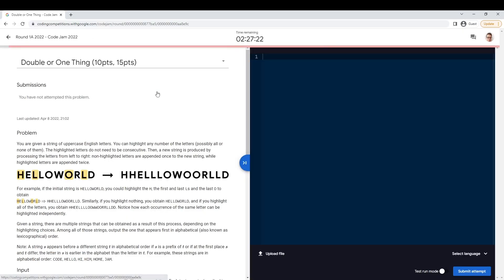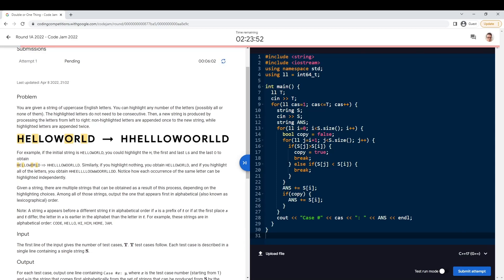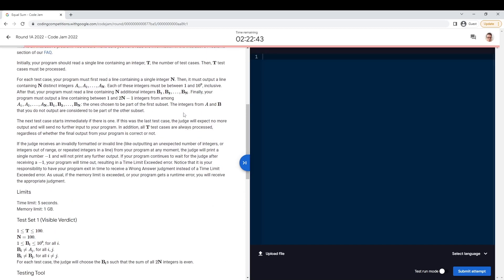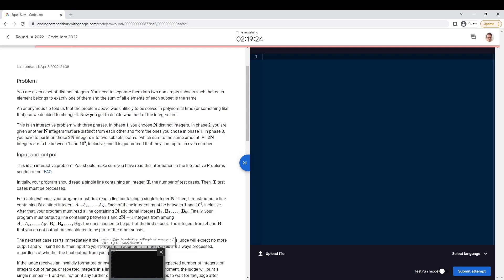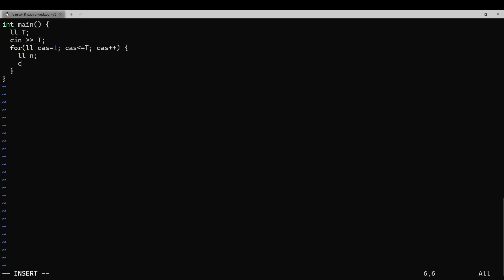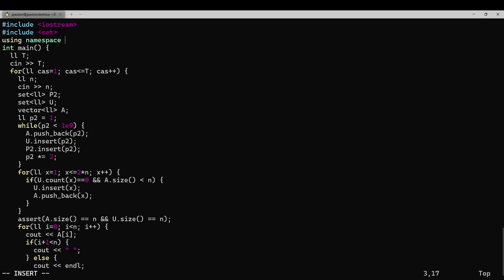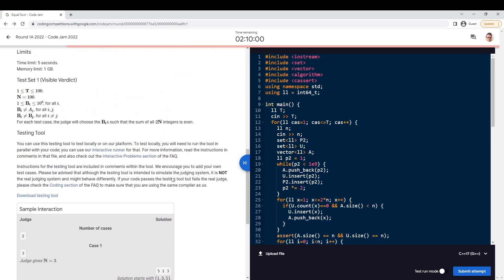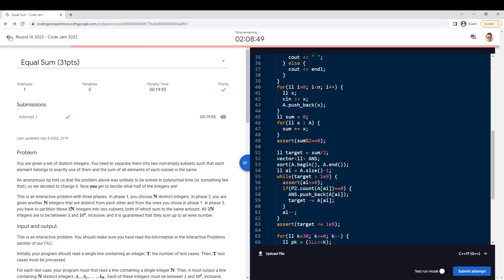Google Codejam 2022 - Round 1A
I couldn't figure out the last problem